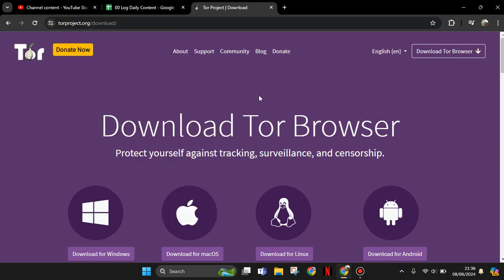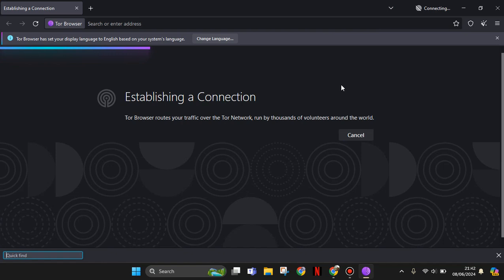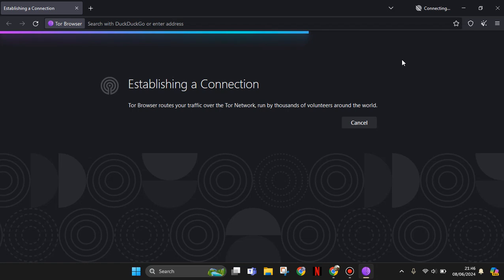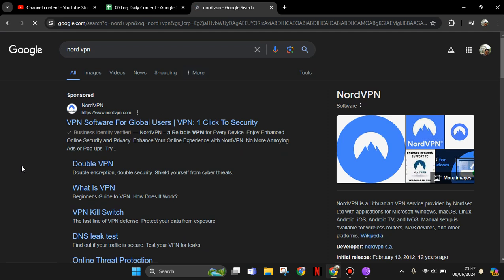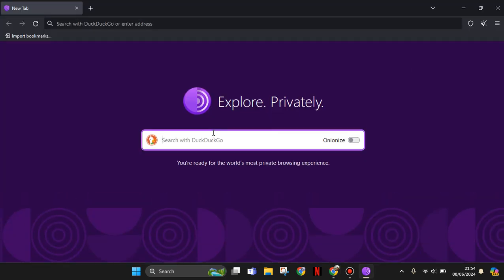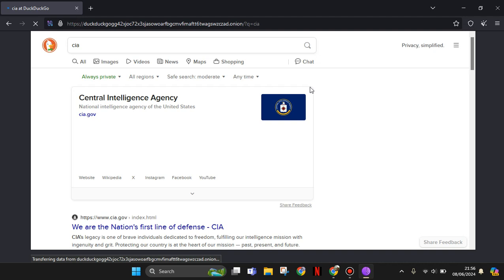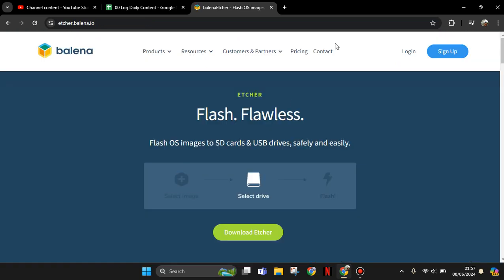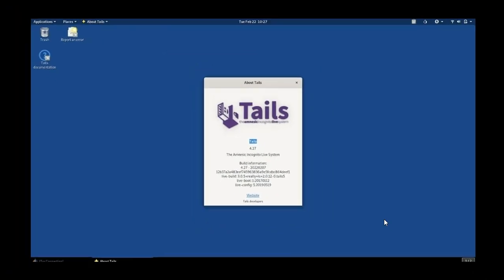❤️ APP BASICS: How To Access the DARK WEB in 2024 (3 Levels)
How To Access the DARK WEB in 2024 (3 Levels).